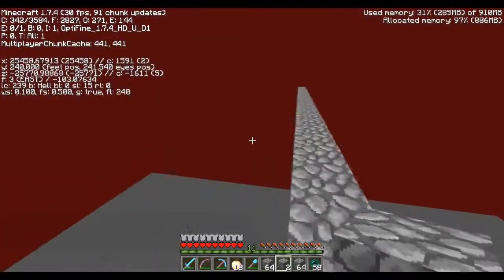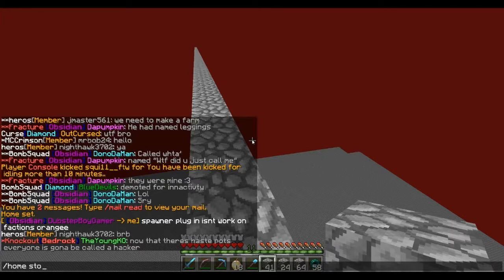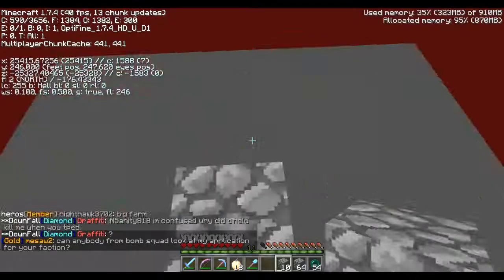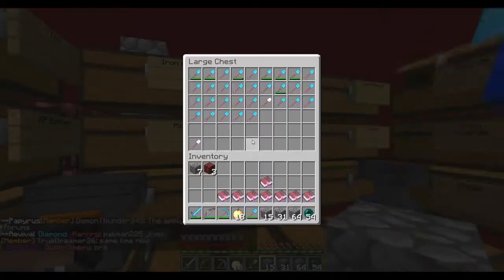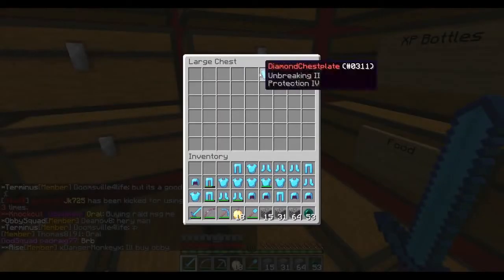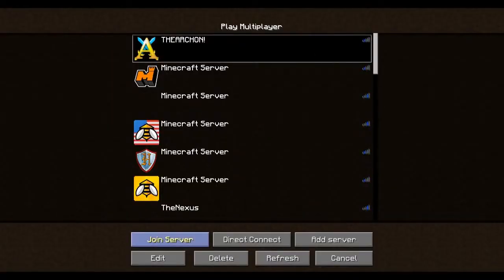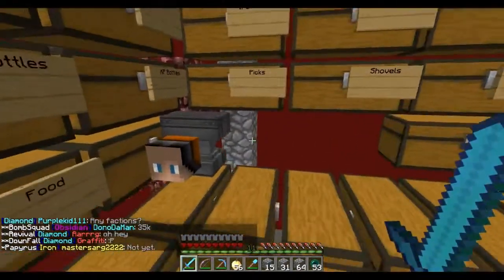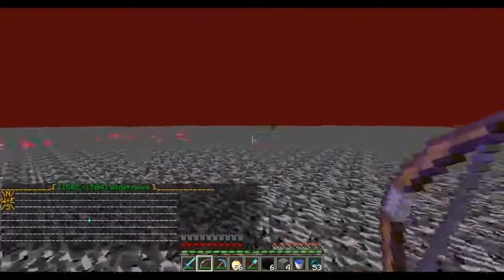Minecraft Factions Let's Play! Episode 112 HOW TO FIND VAULTS!